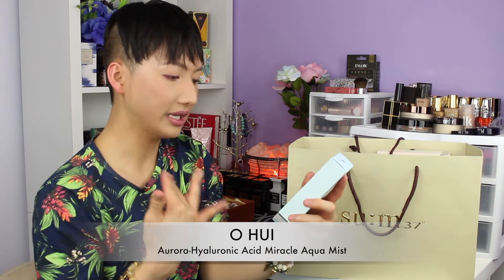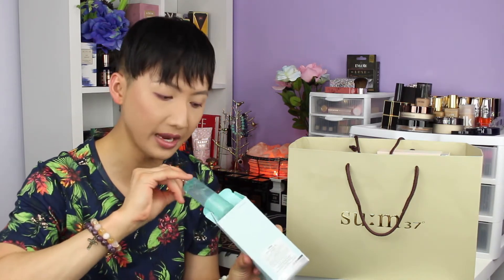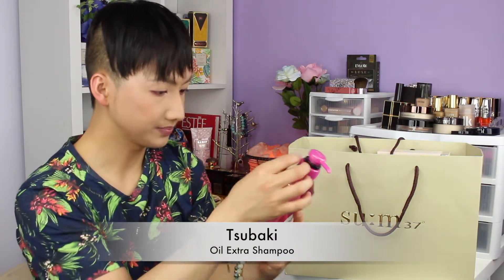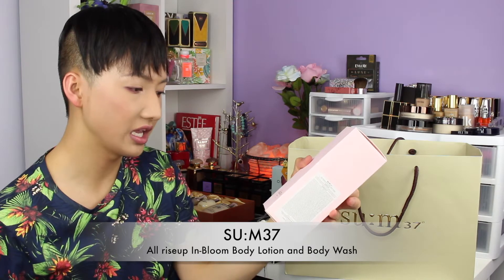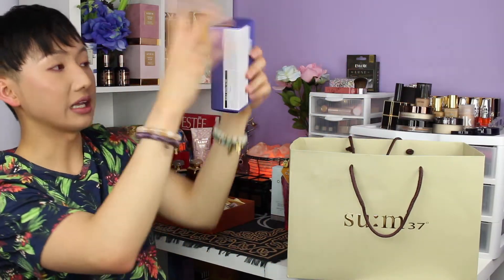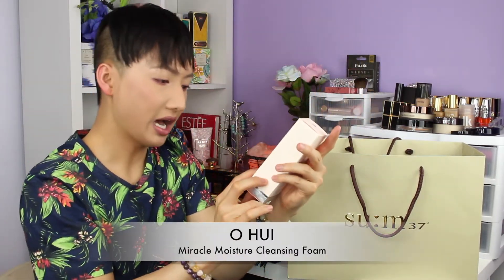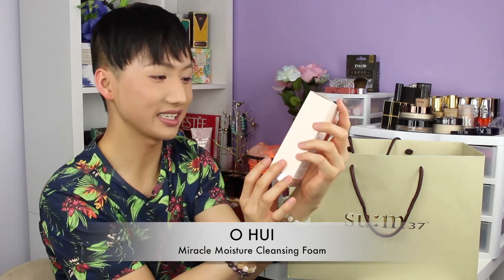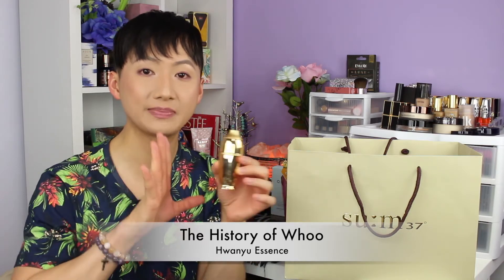Korean Skincare Haul - SU:M37, The History of Whoo, O HUI | HUEYYROUGE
Follow me - Snapchat, Twitter, Instagram @hueyyrouge

Product shown:
~SU:M37 White Award Special Set
~SU:M37 All Riseup In-Bloom Body Lotion and Body Wash
~SU:M37 Water-Full
~The History of Whoo Cheongidan Global 2PCS Set
~The History of Whoo Gongjinhyang Mi Luxury Lipstick
~The History of Whoo Hwanyu Essence
~O HUI Aurora-Hyaluronic Acid Miracle Aqua Mist
~O HUI Miracle Moisture Cleansing Foam
~Tsubaki Oil Extra Shampoo